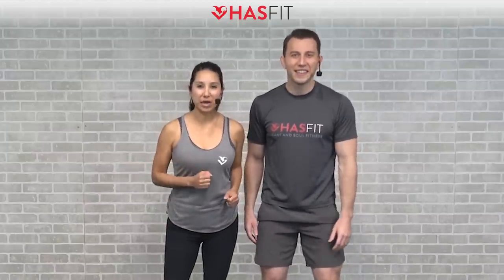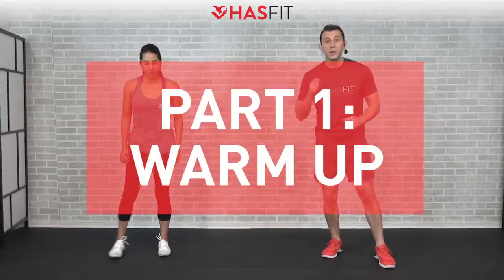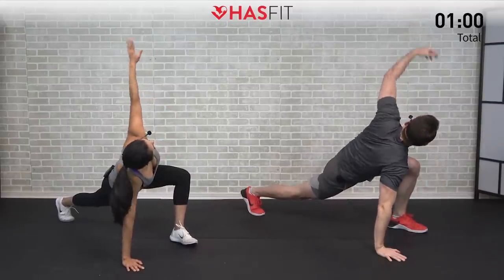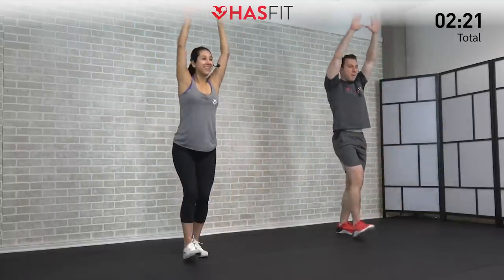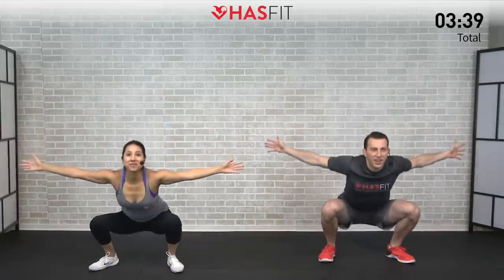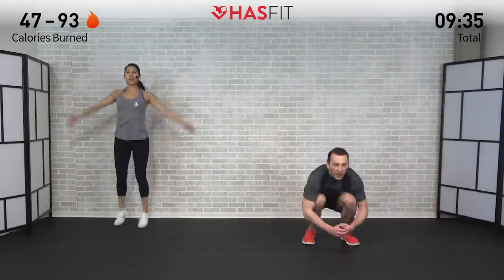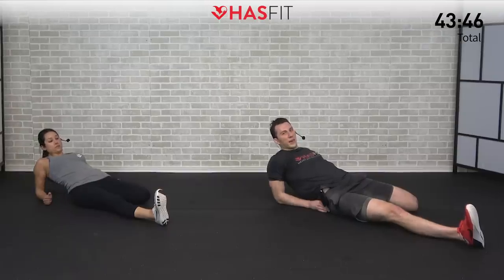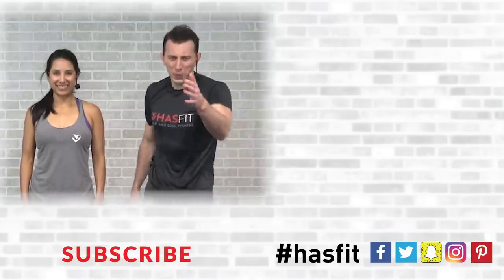45 Min Cardio and Abs HIIT at Home - 45 Minute Cardio Workout No Equipment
Download the FREE HASfit app:
Instructions for 45 Min Cardio and Abs HIIT at Home - 45 Minute Cardio Workout No Equipment